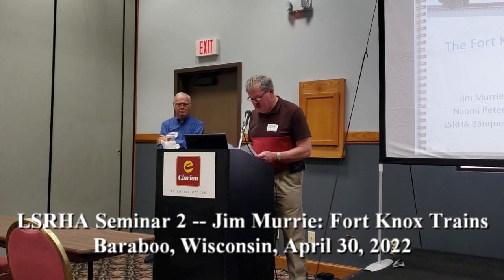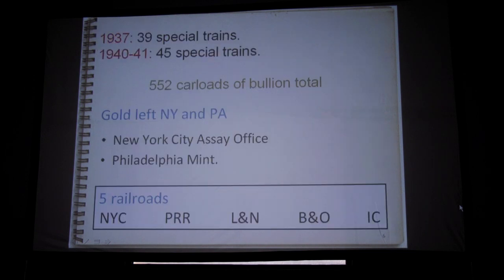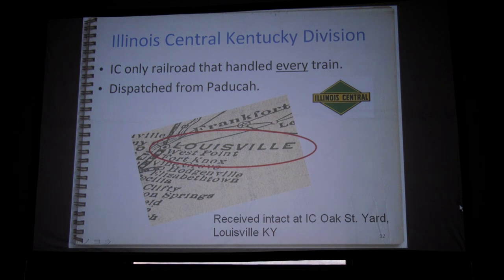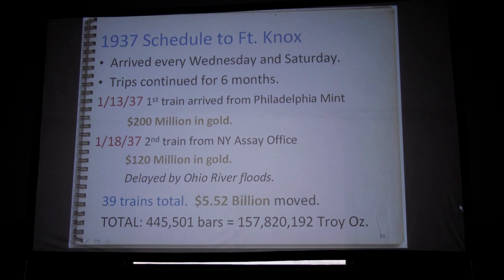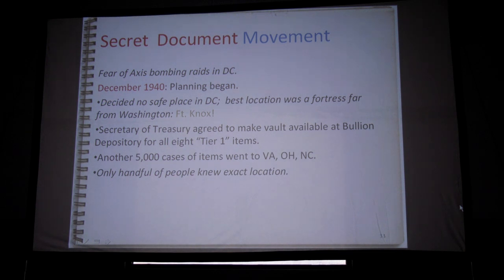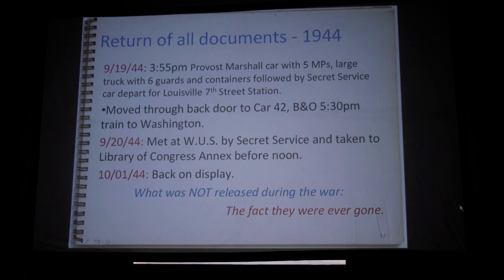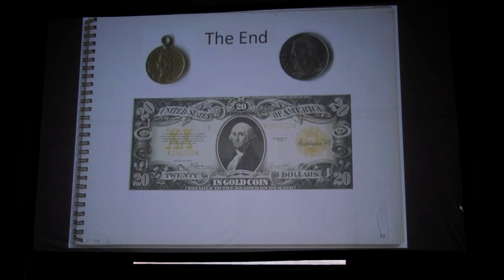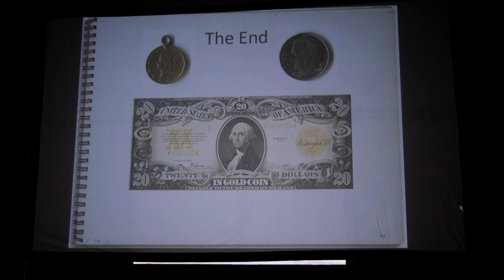LSRHA 2022 Seminar 2: Jim Murrie Fort Knox Gold Trains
Jim Murrie presents "Fort Knox Gold Trains” which chronicles the Fort Knox Gold Trains and how gold bullion was moved to Ft. Knox in 1937, 1940, and 1941 after it was opened.